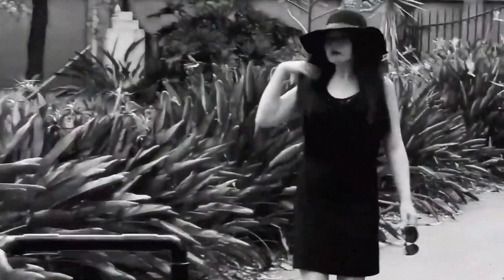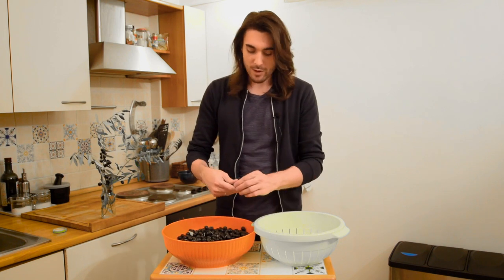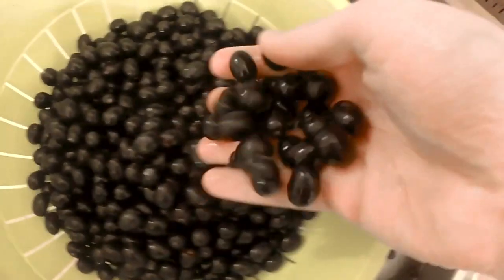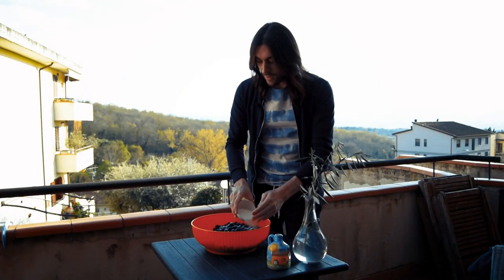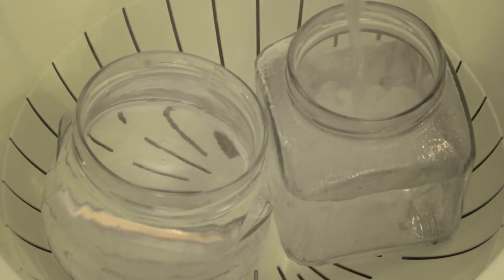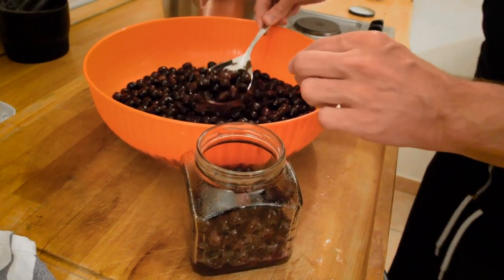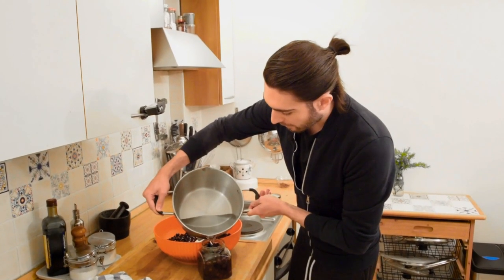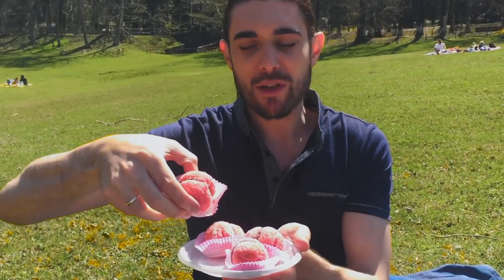Trying to make Tuscany's best Export! MOVE TO ITALY EP21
The fastest & easiest recipe to bottle fresh olives from the tree in only 10 days!

© Woodside Films / CRW Productions 2021